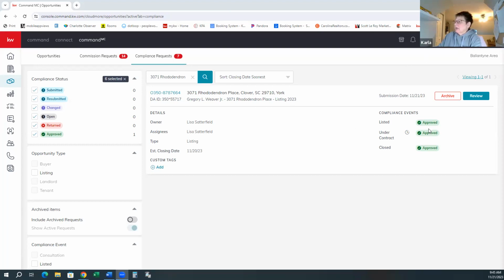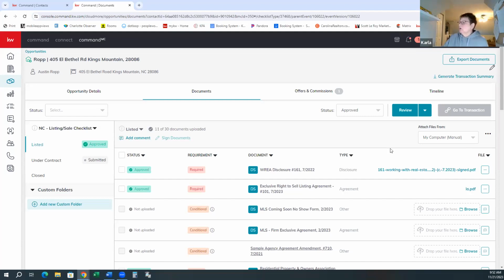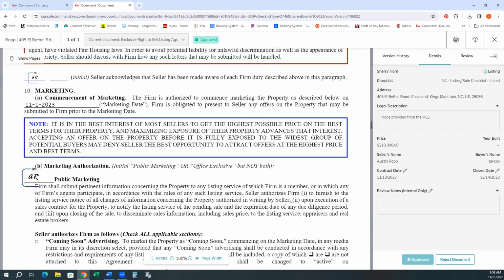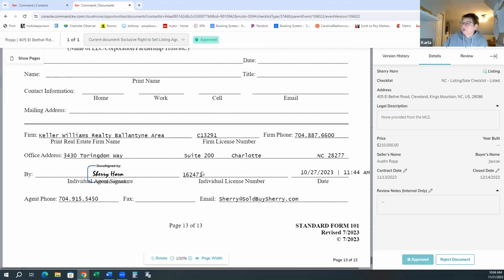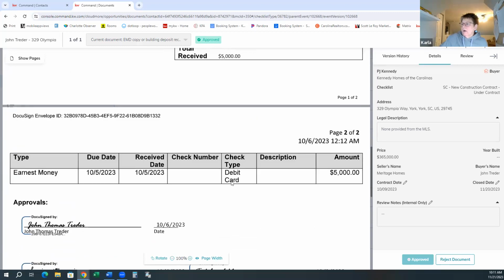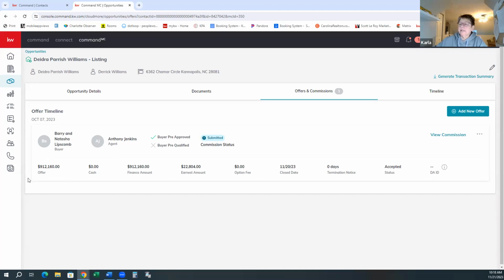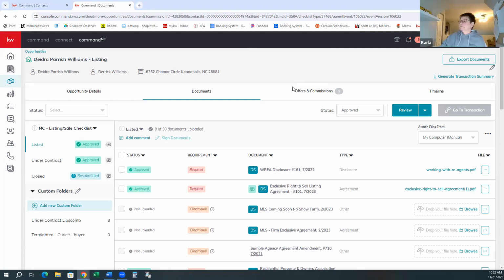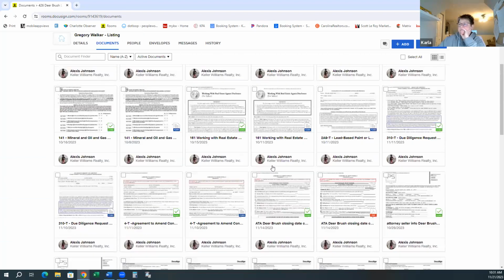Compliance Orientation - November 21st, 2023